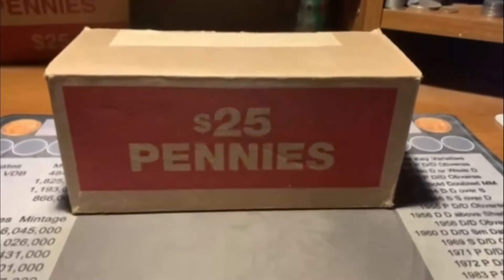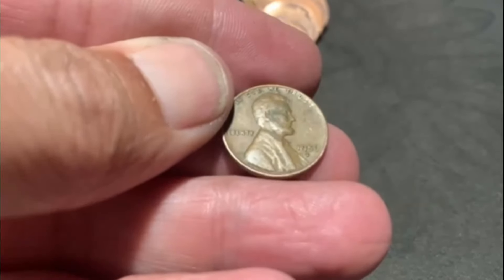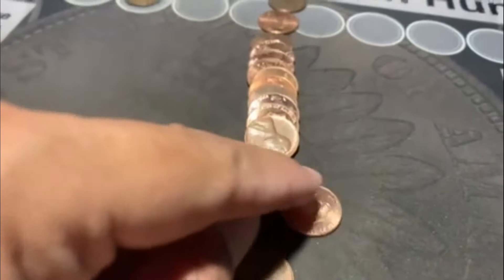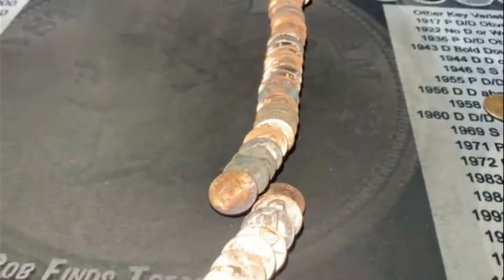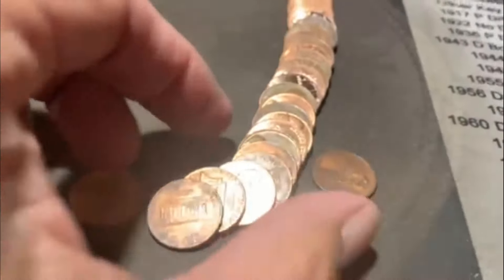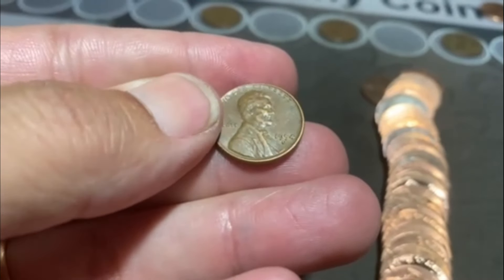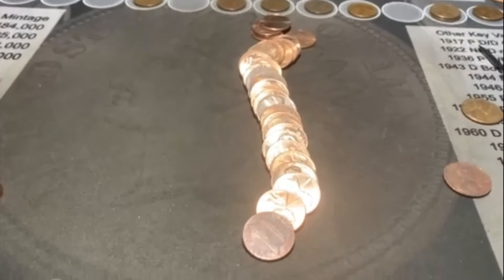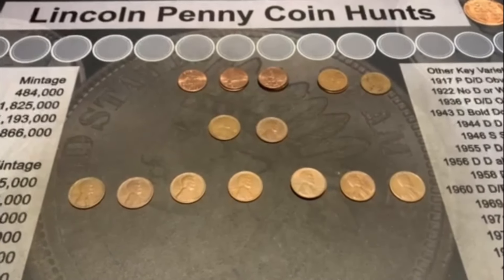penny box hunt.. looking for some cool oldies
decent hunt, nothing to special but a good amount of wheats